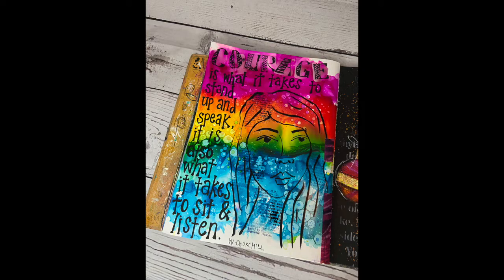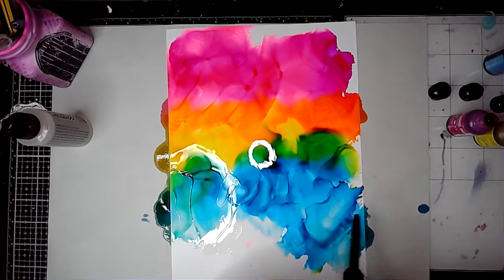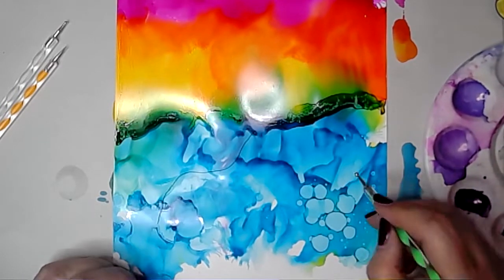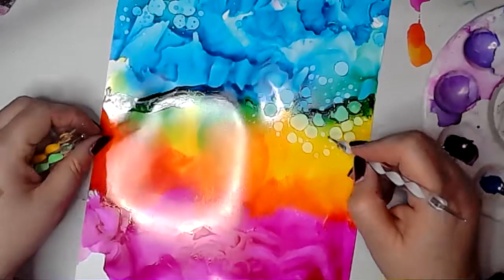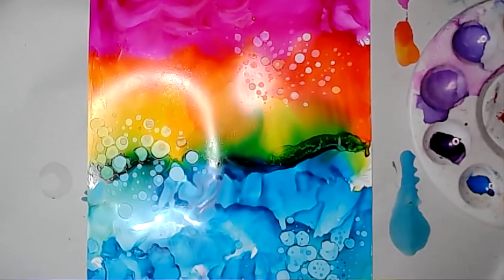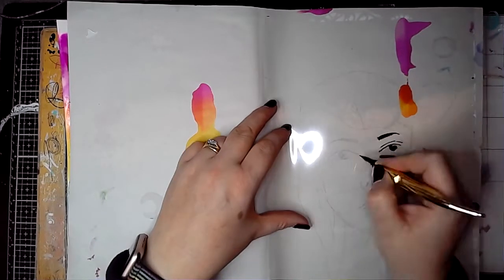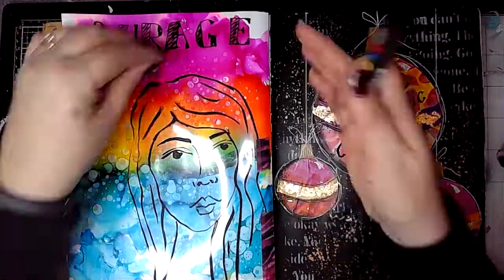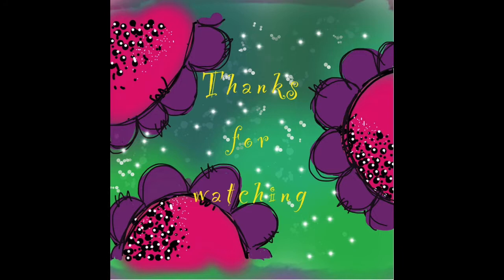How much fun are alcohol inks?!!!!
Hi! In this video I am playing with alcohol inks! I just love these, so expect more videos playing with them!